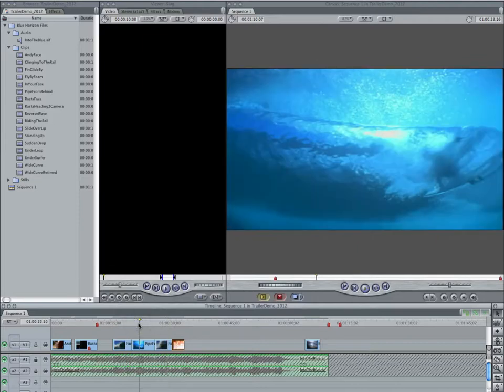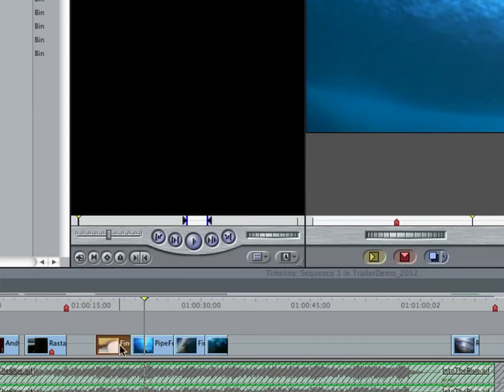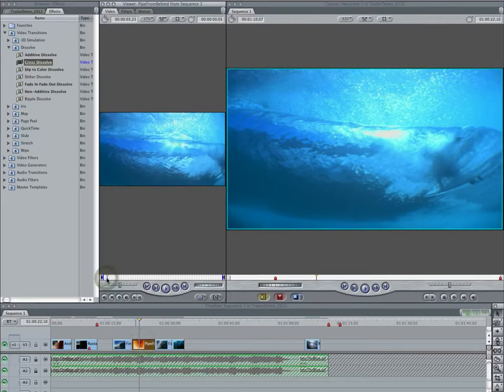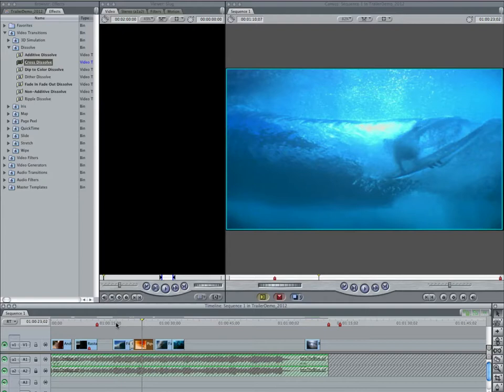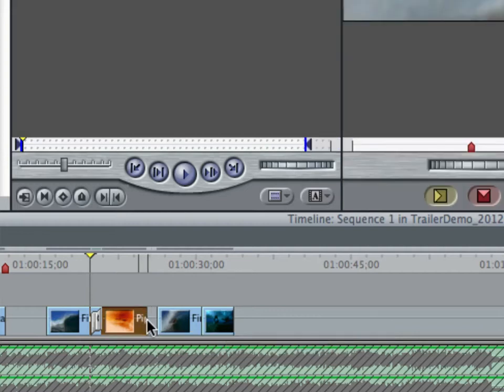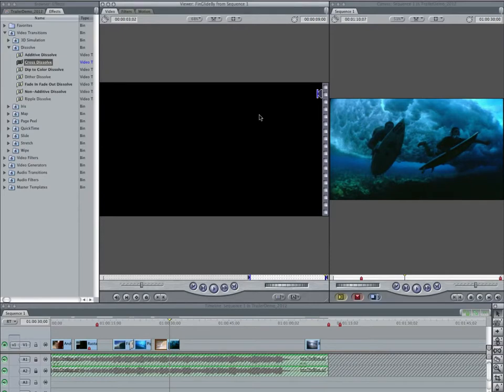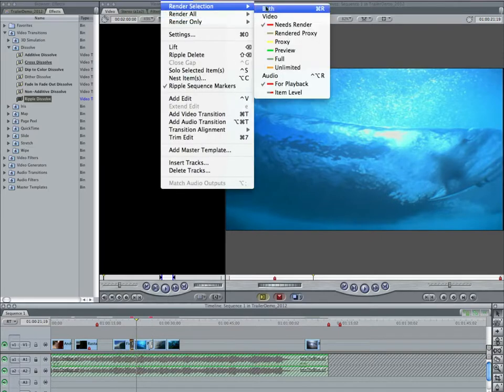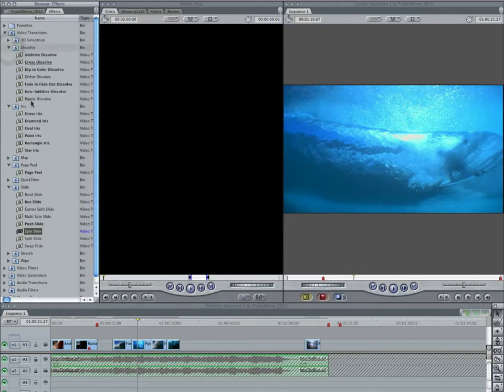Adding Transitions in Final Cut Pro 7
Adding transitions to a video in Final Cut Pro 7 is relatively easy - but there are a few considerations to worry about...